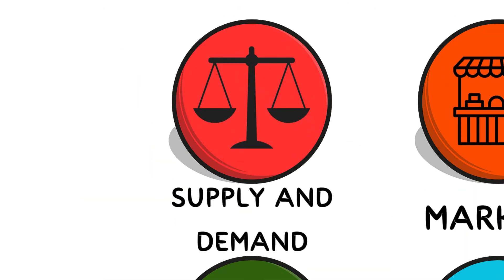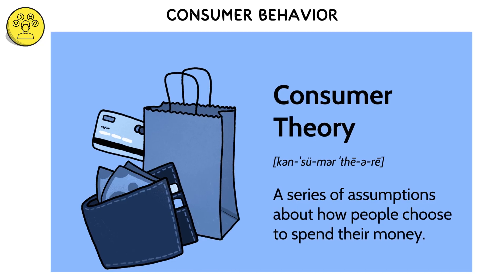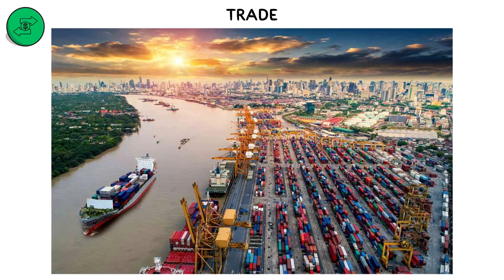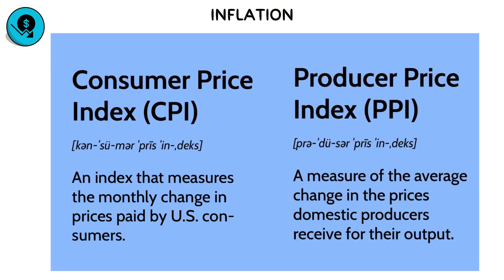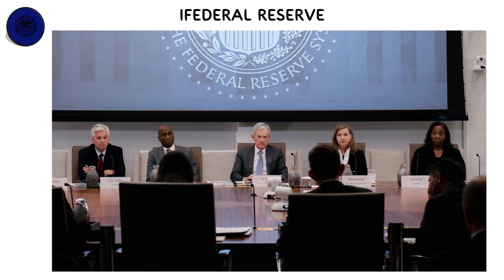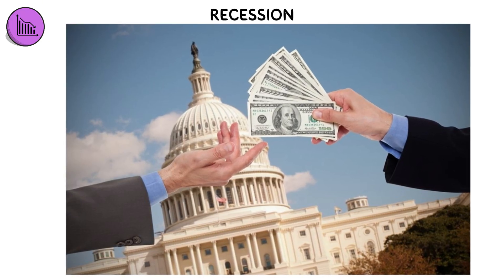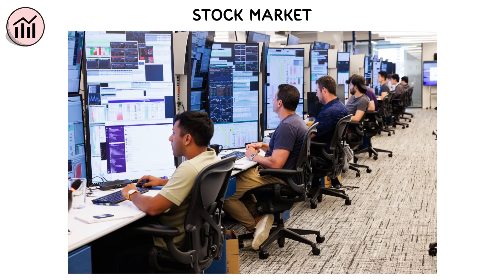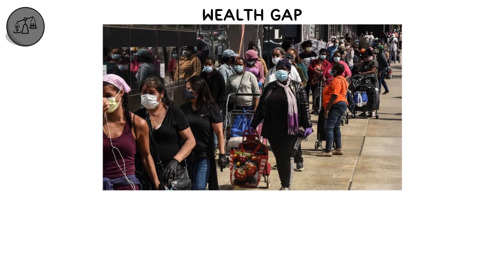Every Economic Concept Explained in 11 minutes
Take the Test Today to see where you stand👇👇
0:00 Supply and demand
0:46 Markets
1:31 Consumer Behavior
2:18 Opportunity Cost
3:00 Trade
3:43 GDP
4:30 Inflation
5:18 Interest Rates
5:59 Federal Reserve
6:40 Unemployment
7:26 Recession
8:09 Housing Market
8:51 Stock Market
9:33 Economic Bubbles
10:19 Wealth Gap